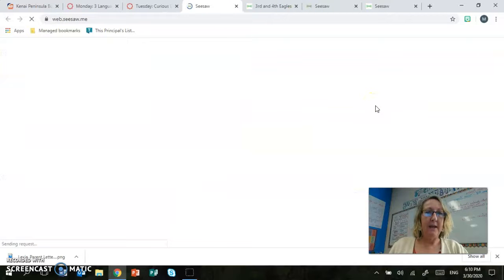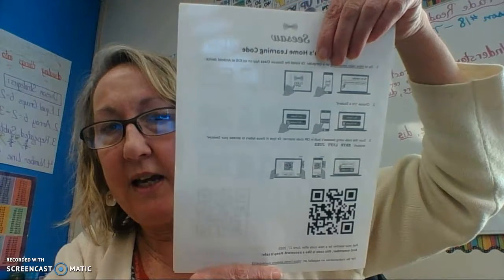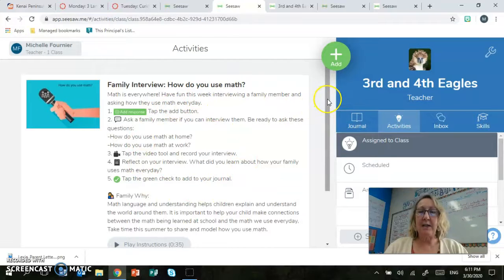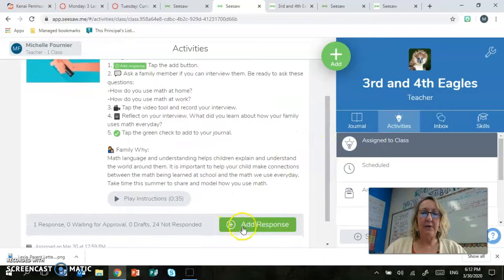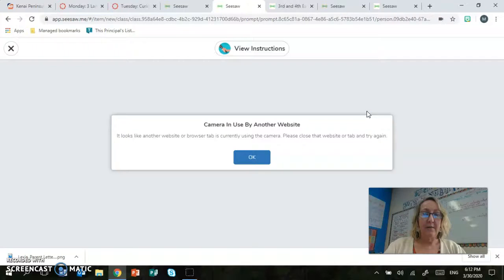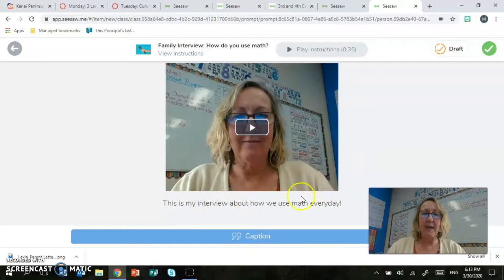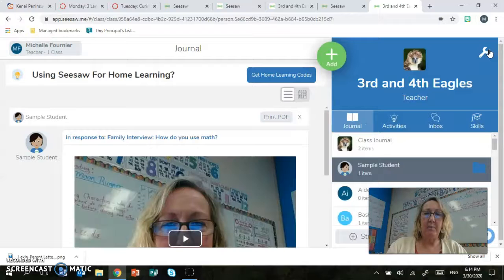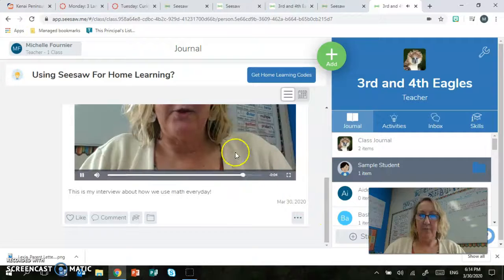Recording #10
Seesaw math everyday